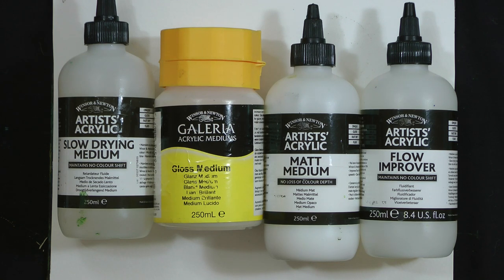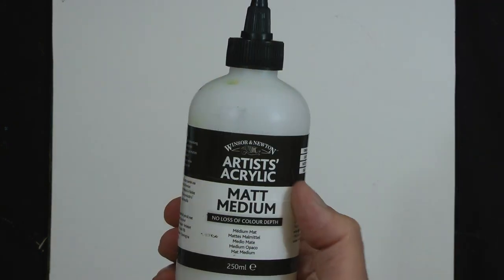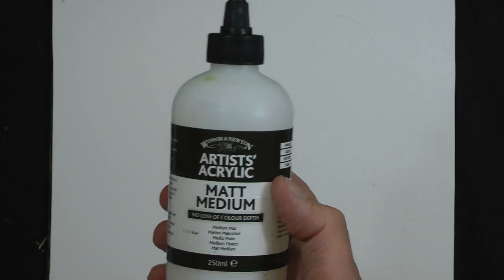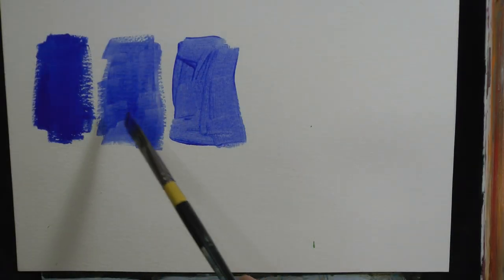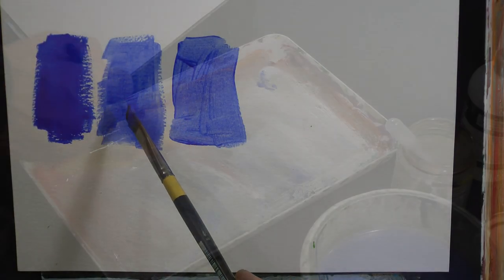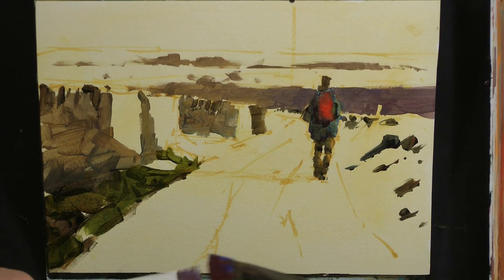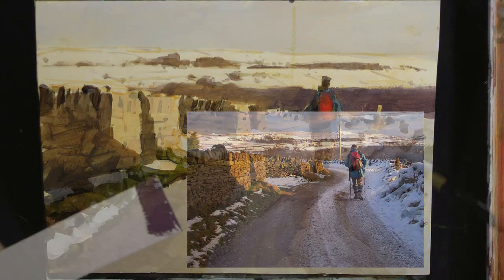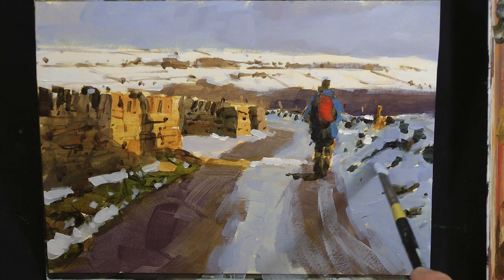Acrylic Mediums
Learn about acrylic mediums in this HD tutorial video. My videos include:

Sound painting theory
Tips & techniques
Full painting demonstrations
Clear explanation & description
Painting and palette cameras
In film reference
Full HD quality
Lifetime access